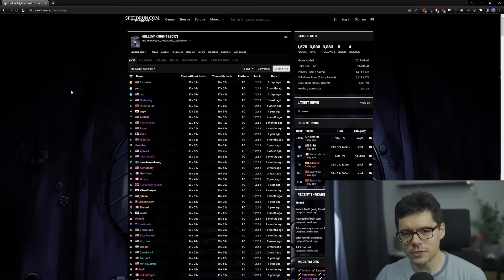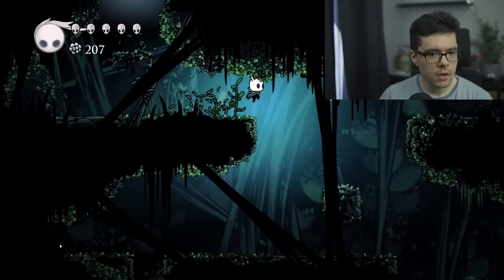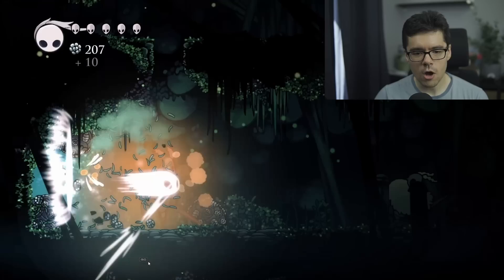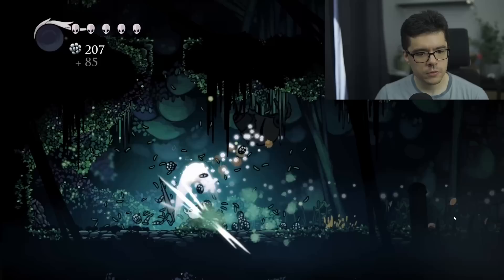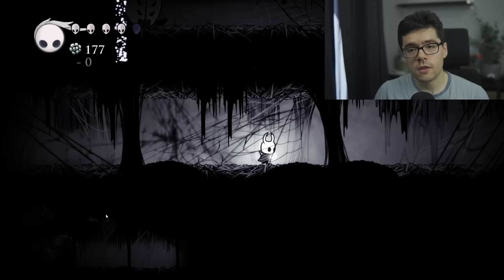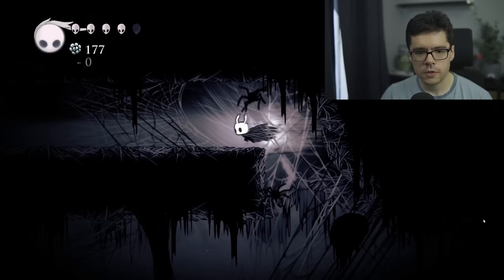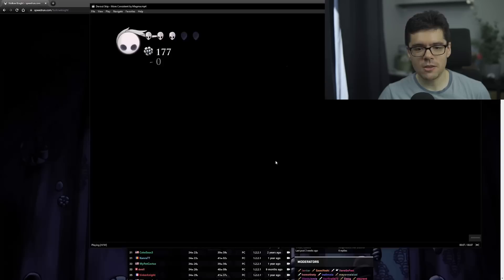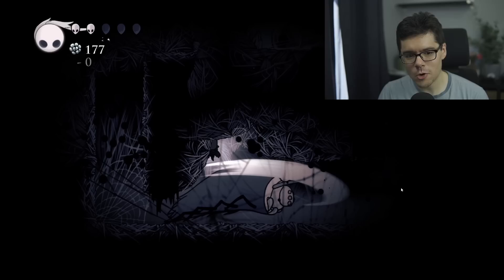The New Any% Moss Knight Route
The new Moss Knight geo route is one of the biggest discoveries for the Any% No Major Glitches category in the past couple years. Although it seems simple at first glance, it changes how several splits in the run play out and slightly shifts the difficulty away from the brutal end-game which the category is known for. In this video I'll go over the strats and break things down so you can learn how to pull it off, or just watch and enjoy if you're interested in learning more about the run!

▶ MUSIC
Hollow Knight - Sisters of Battle

▶ CHAPTERS
0:00 Intro
1:49 Double Moss Knight Strat (Left Spawn)
4:51 Double Moss Knight Strat (Right Spawn)
6:17 Devout Skip Explanation
7:55 Devout Skip (Quick)
8:47 Devout Skip (Easier)
10:16 Devout Skip (Backup For Instant Attack)
10:59 Devout Skip (Backup For Devout Backup)
12:25 Pantheon of God Gamers